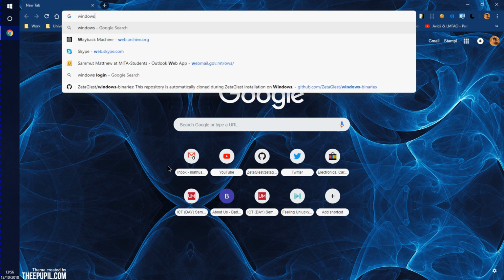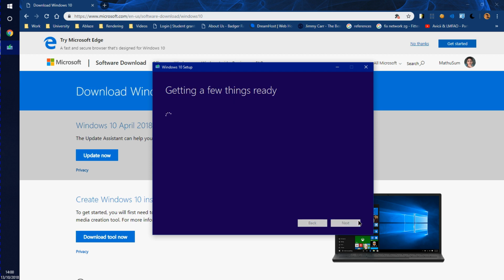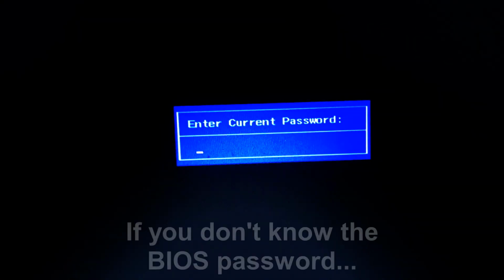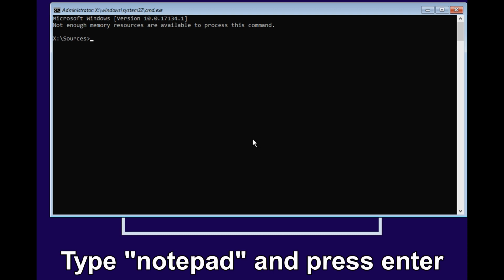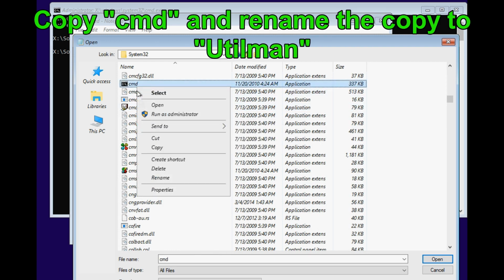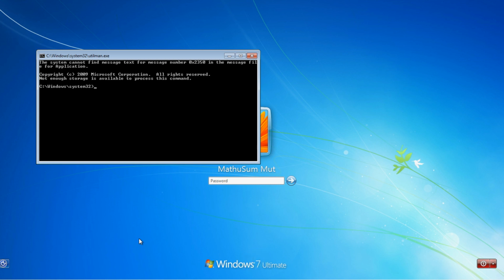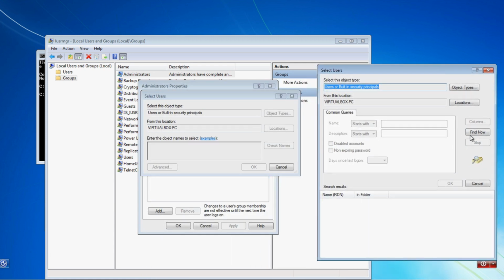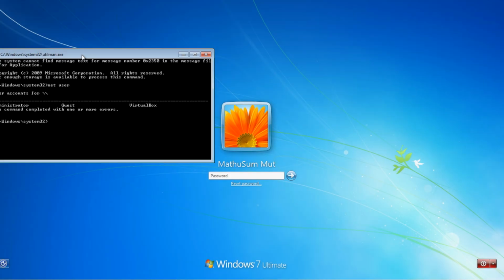How to make yourself admin WITHOUT knowing password on Windows!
Have you ever needed to make yourself an administrator on your Windows PC or laptop at work or at school, but don't know the password? Tried to install an application, but was rejected by group policy?

In this tutorial I'll show you how to fix these issues, recover your admin rights, reset your password and much more! :)

If you are on Windows 10 Home, the "netplwiz" in login part should be replaced with this

Comment your results!